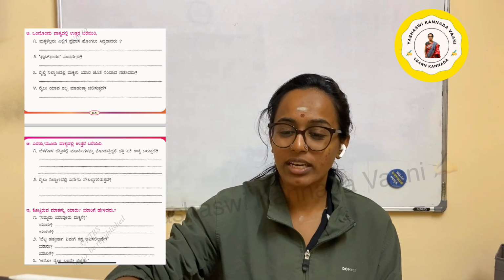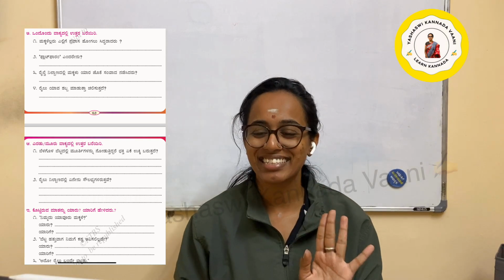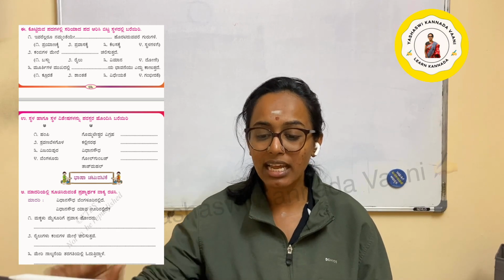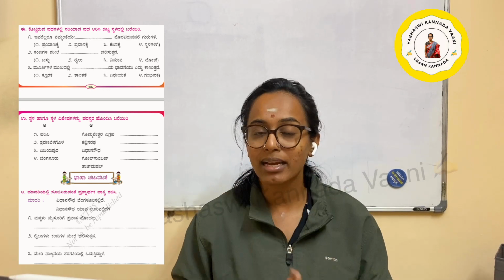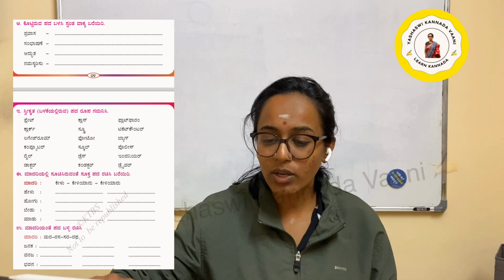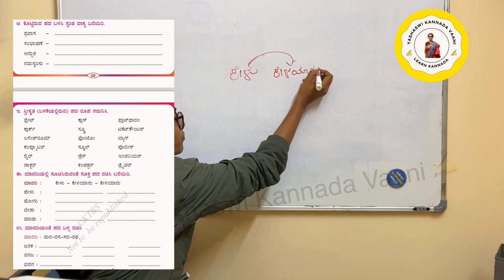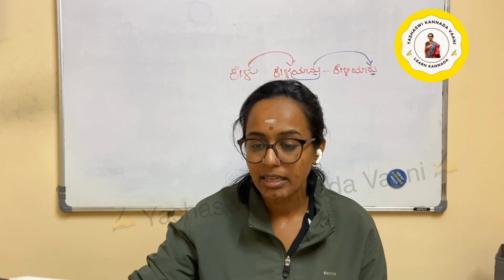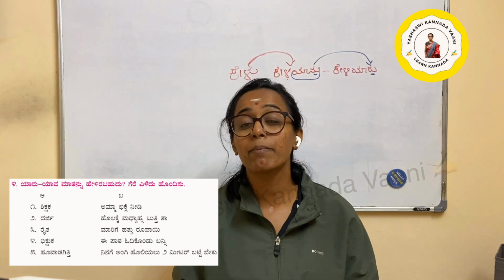CBSE 4th std ಪ್ರವಾಸ ಹೋಗೋಣ Pravaasa hogona EXERCISE IN ENGLISH Savi